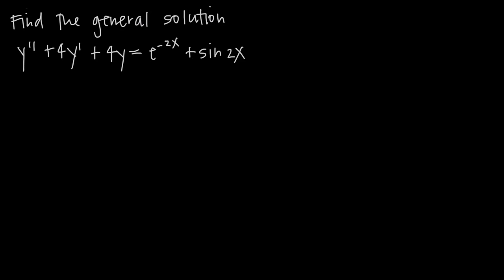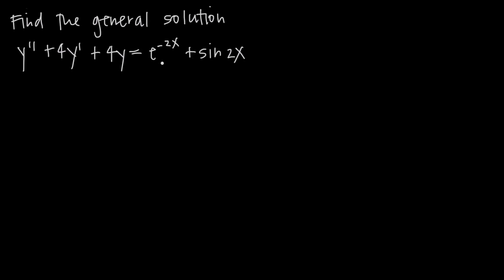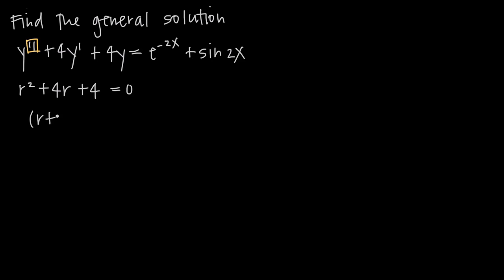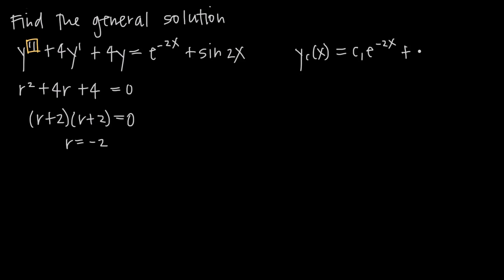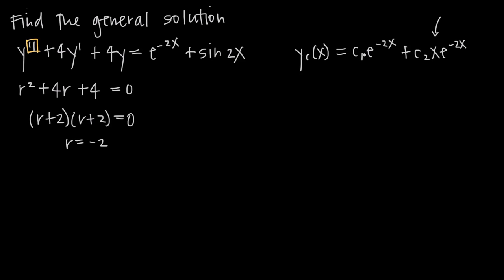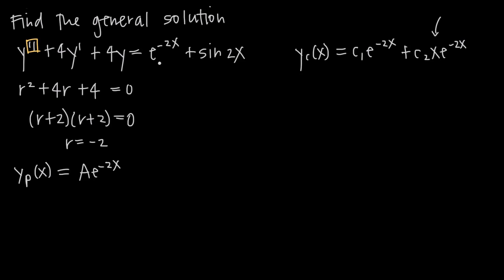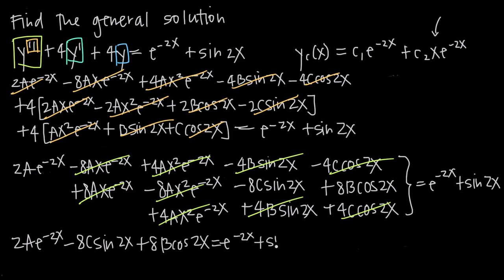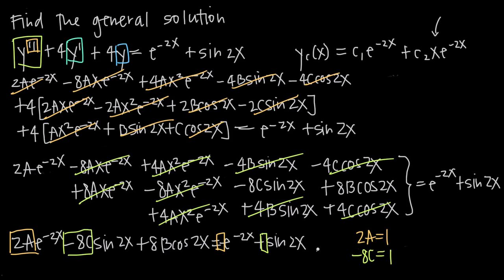undetermined coefficients, example 4 (KristaKingMath)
In this video we'll learn how to use the method of undetermined coefficients to find the particular solution to the second-order nonhomogeneous differential equation. In order to do this, we'll have to first find the complementary solution. Then we'll make a guess about the particular solution, take its first and second derivatives, and then plug those back into the original differential equation in order to solve for the coefficients in the particular solution. The sum of complementary and particular solutions will be the general solution of the differential equation.